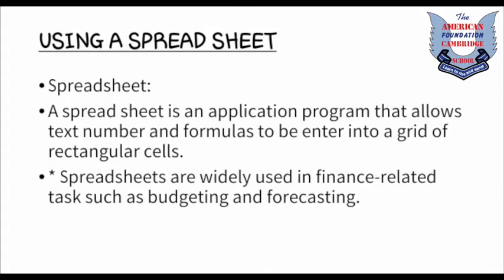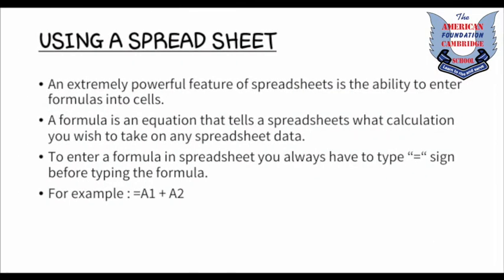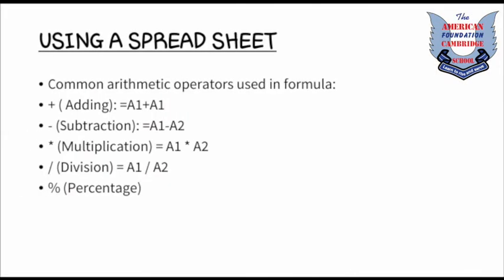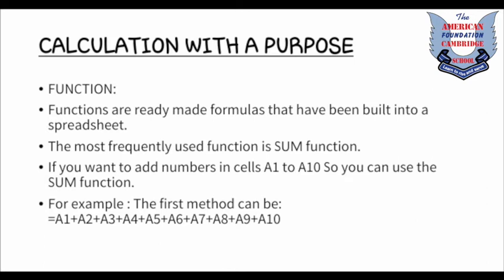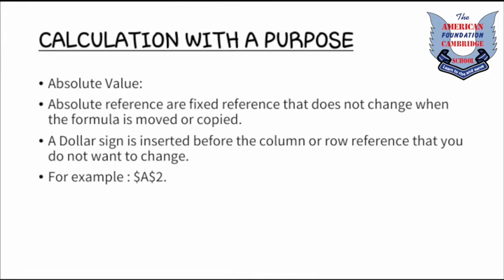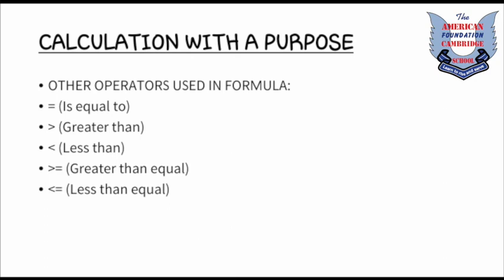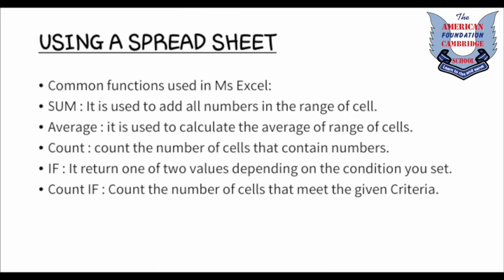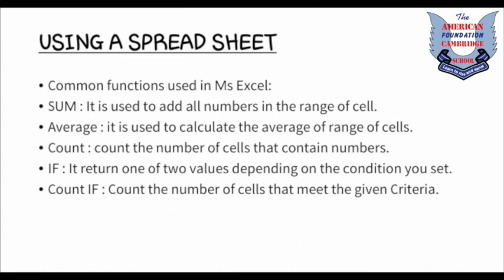Sr II Computer Using spread sheet and Calculation with a purpose